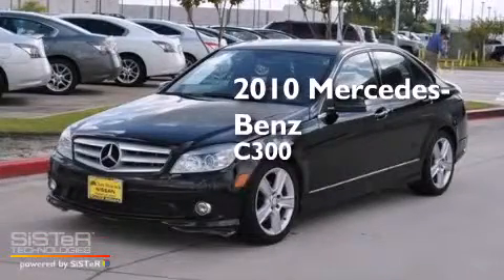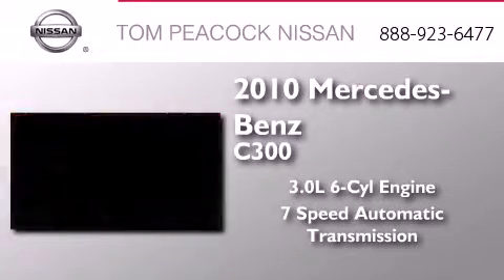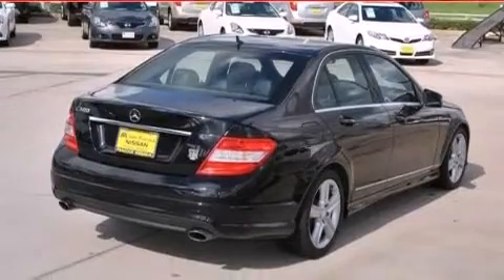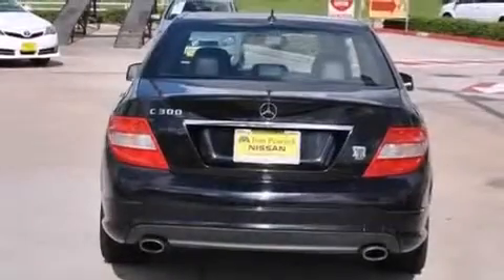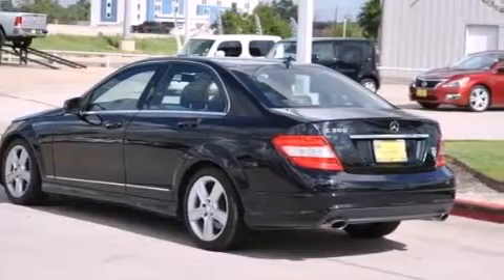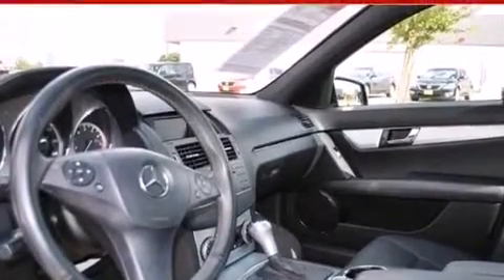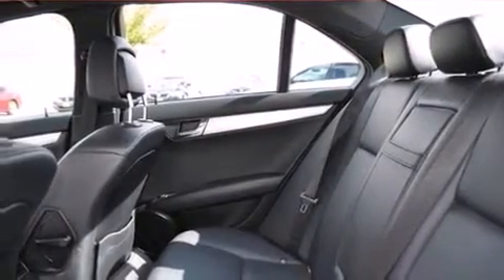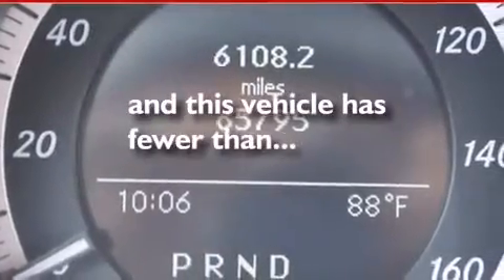2010 Mercedes-Benz C300 Luxury Houston TX 77090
We have been honored to serve the Houston TX area , we promise that your experience at our dealership will exceed your expectations ! Year : 2010 Make : Mercedes-Benz Model : C300 Engine : 3.0L 6 Cyl. Other Trans . : 7-Speed Automatic Exterior : Black Miles : 65,789 Stock : 10929 Tom Peacock Nissan 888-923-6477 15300 I-45 North Houston , TX 77090